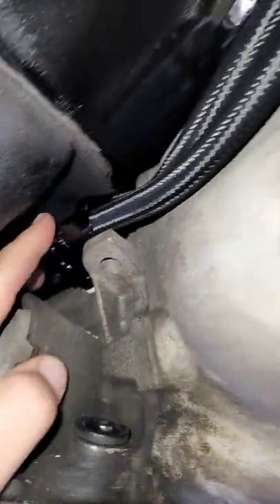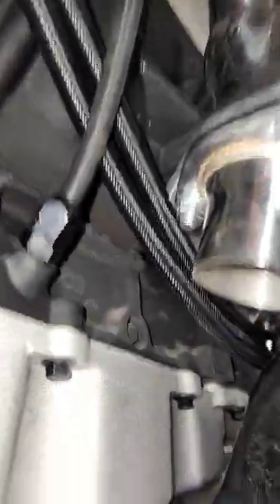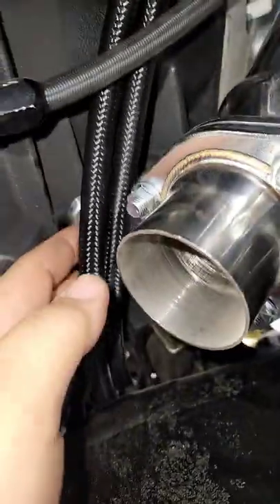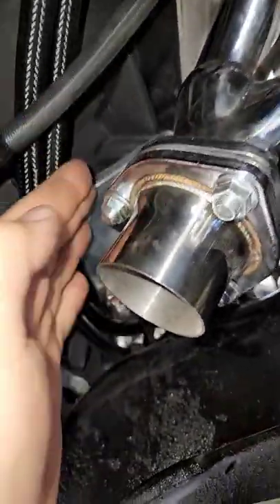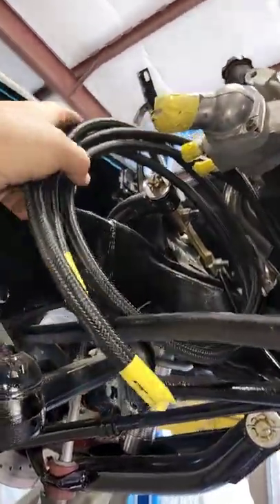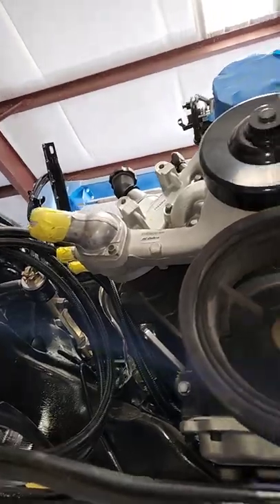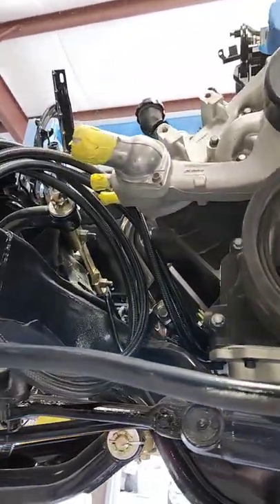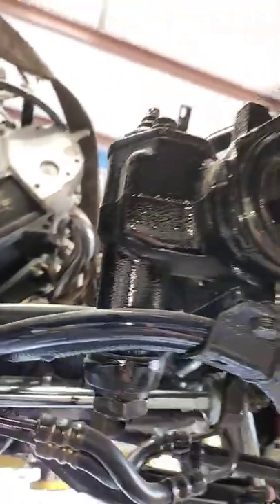impala lsswap shorts cruiser lowrider chevy vroooom fyp viralvideo